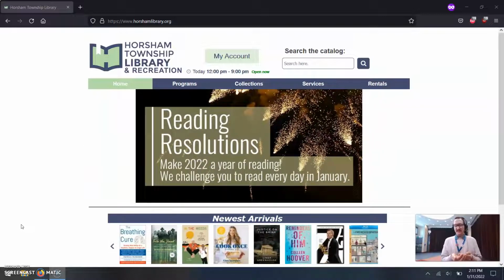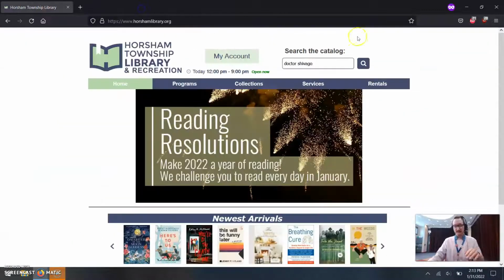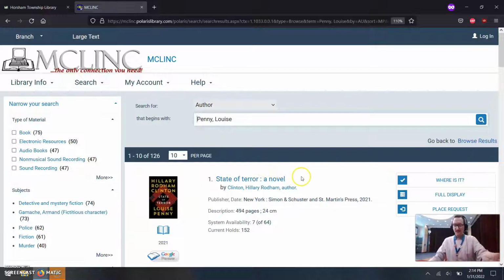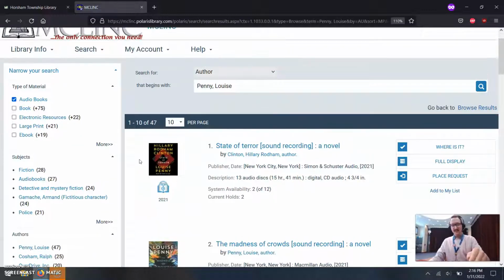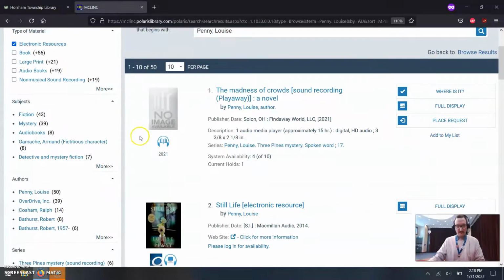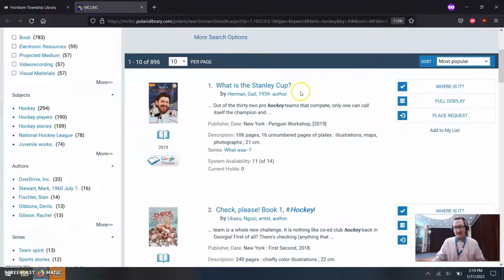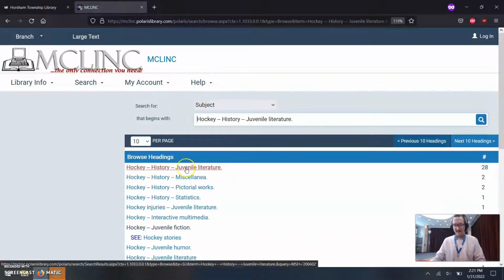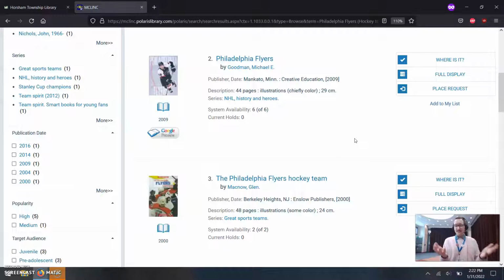HTL Geek Speak #5: The Catalog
The Geek is back to show you how to use the Catalog most effectively to find anything you're looking for!